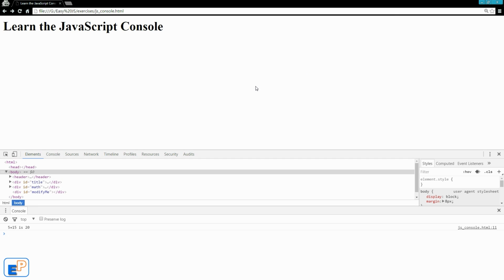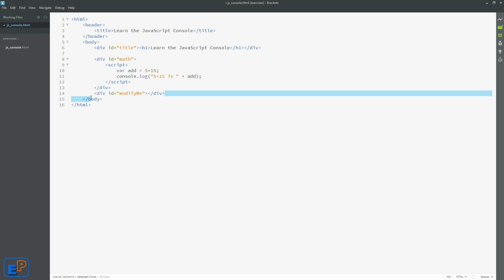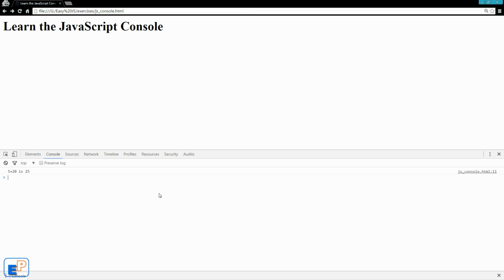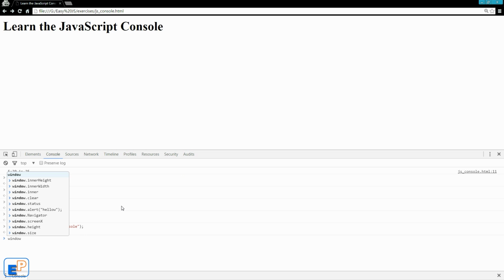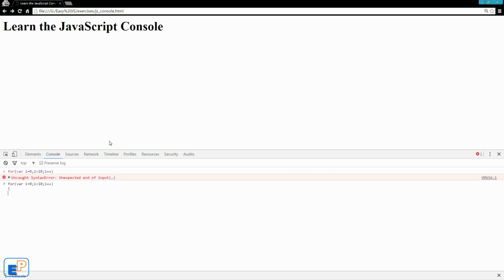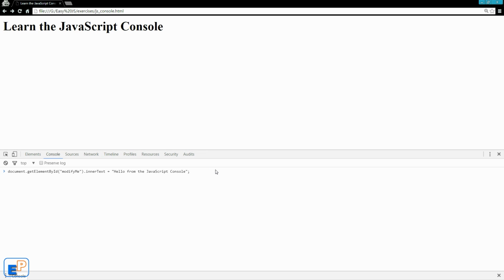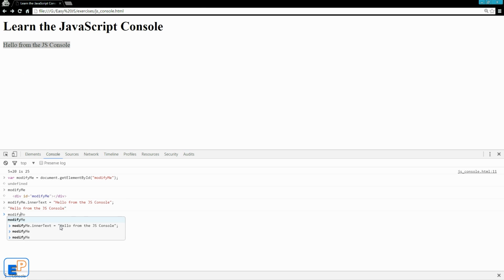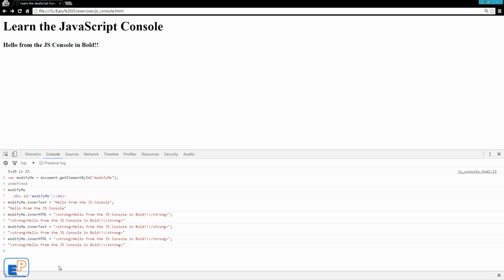Easy JavaScript - Beginner JavaScript Tutorial - How to use the JavaScript Console (3)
Welcome to the third Easy JavaScript Tutorial, Beginner JavaScript Tutorial, part of Easy Programming! Today, we're going to cover the JavaScript console. I gave a brief intro to the console in my tutorial covering your browser's developer tools, and today I'm going to go a little more into the JavaScript console and show you exactly what you can do with this wonderful tool. It's more than just console.log()!

Every browser should have a JavaScript console. My favorite is the one available with Chrome. It's more than a source of output, you can use the console to input commands and execute as a command line interface. The JS Console lets you do many things including math and even testing your JavaScript code before you actually implement it.

We'll be using the JavaScript console a lot more over the course of this series where you will slowly become an expert.

to view my other programming tutorials! Find videos of C++ tutorials, Excel tutorials, and JavaScript Tutorials.